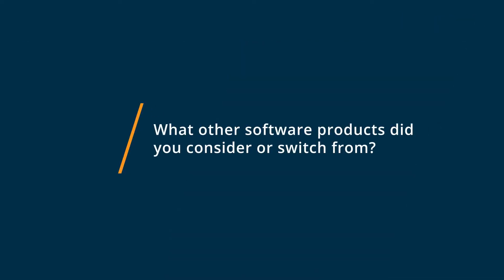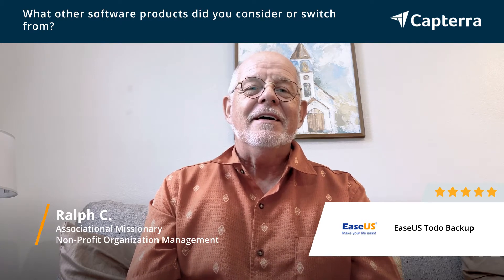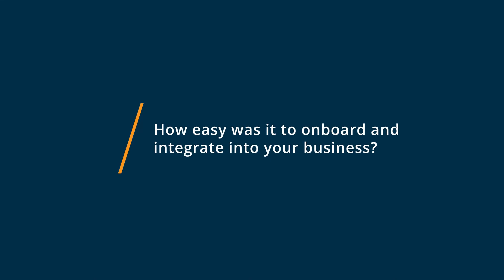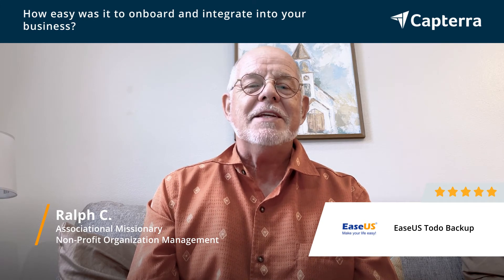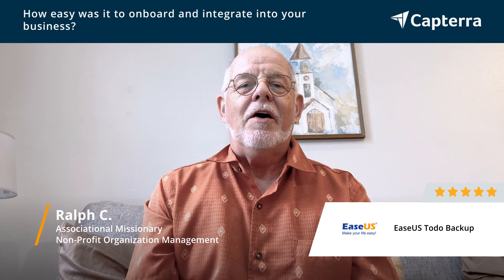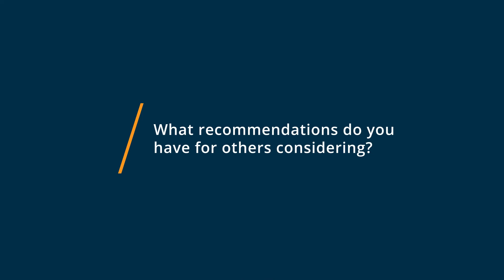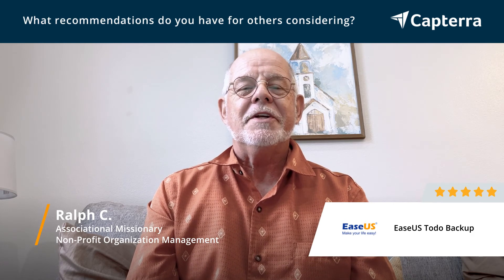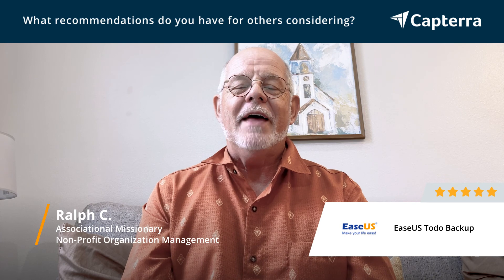EaseUS Todo Backup Review: Great Way to Keep Data Safe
"💡📘 Interested in EaseUS Todo Backup? Browse EaseUS Todo Backup reviews, pricing and compare with popular alternatives

EaseUS Todo Backup Review 2021.

On-premise backup management solution for PC that performs daily disk imaging and backups of the files present in the hard drive..

On-premise backup management platform that enables businesses, IT technicians and other service providers to help clients recover lost data from the hard drive while ensuring secure data transfer. The backup is performed for the PC on a daily basis.

0:00 Intro
0:13 What other software products did you consider or switch from?
0:48 What were the reasons you chose EaseUS Todo Backup?
1:30 How easy was it to onboard and integrate EaseUS Todo Backup into your business?
2:18 What recommendations do you have for others considering EaseUS Todo Backup?"